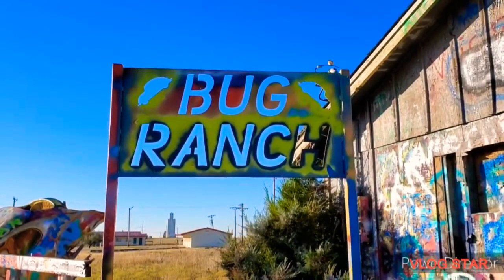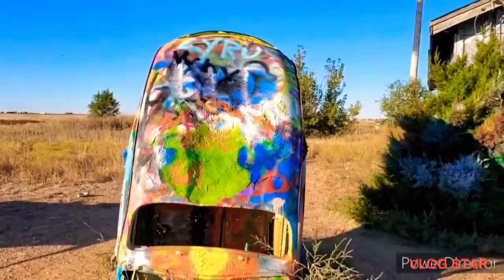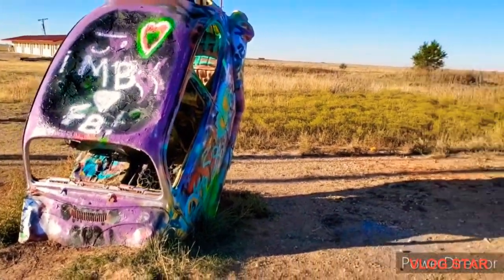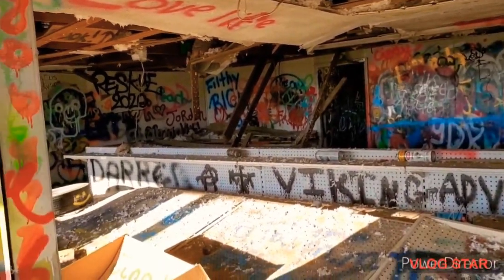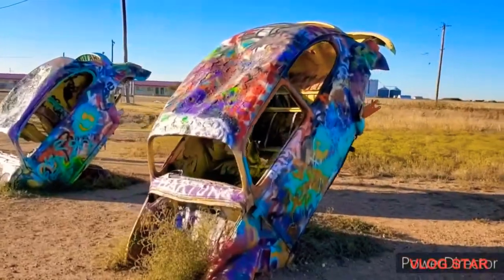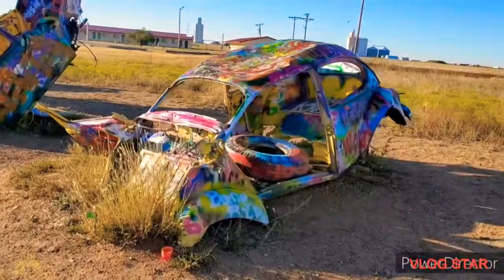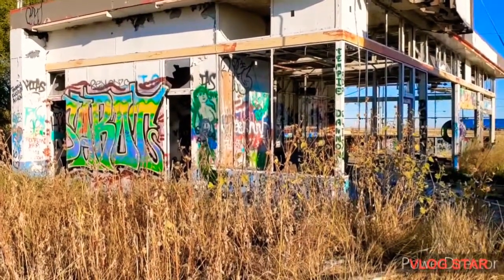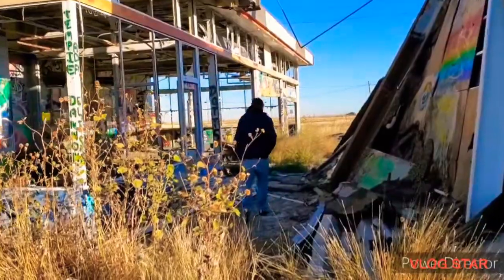Bug Ranch - Near Amarillo Texas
I ran into this little Roadside attraction called the VW Bug Ranch while I was on a road trip passing through Amarillo Texas. You can leave your mark with graffiti on one of the many classic cars. The abandoned buildings are a bit creepy, so I would recommend visiting this stop while the sun's still up.

Can you spot the yellow slug bug?

VW Beetles not you thing? Head right down the road to the Cadillac Ranch!  👇🏼